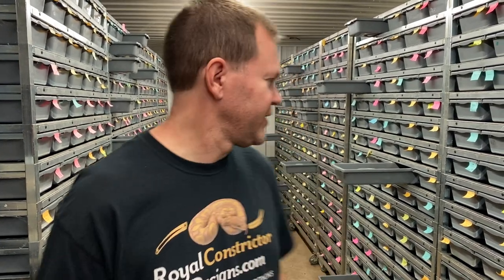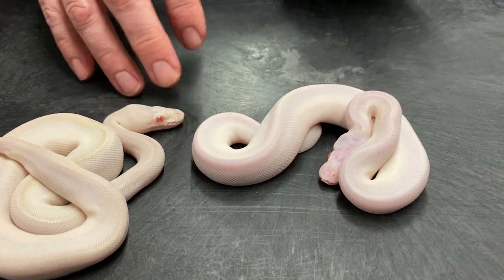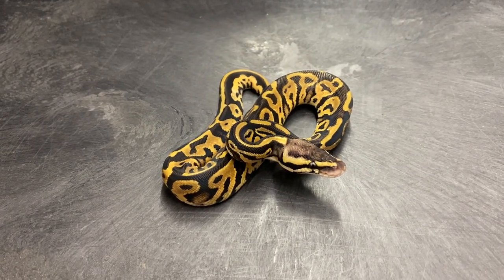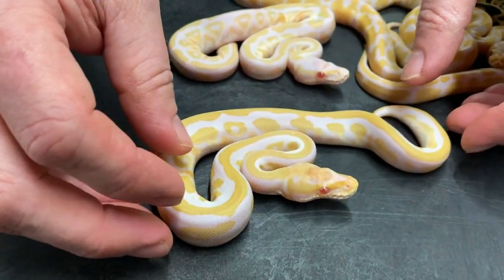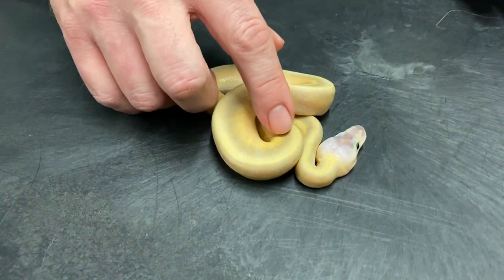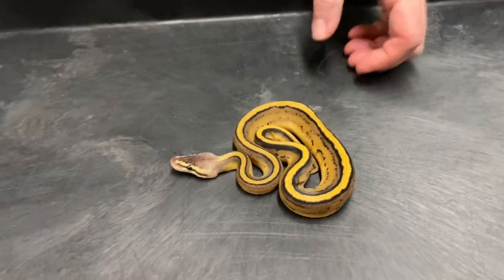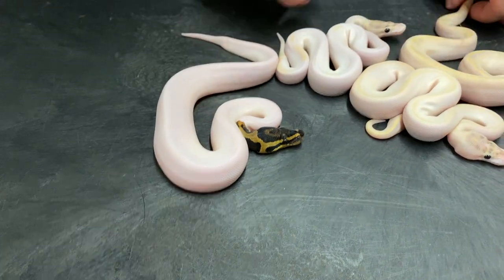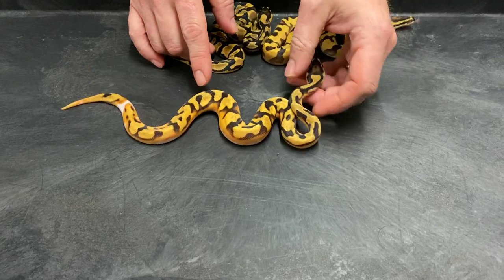Have you ever seen a CHERRY BOMB? Tune in now...